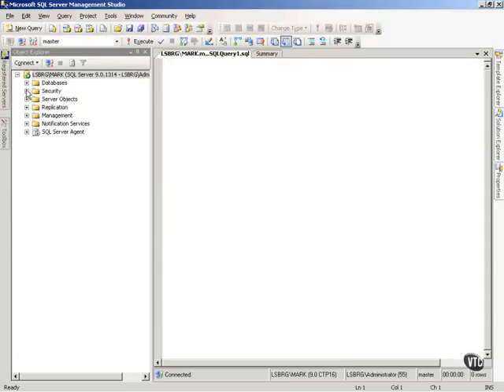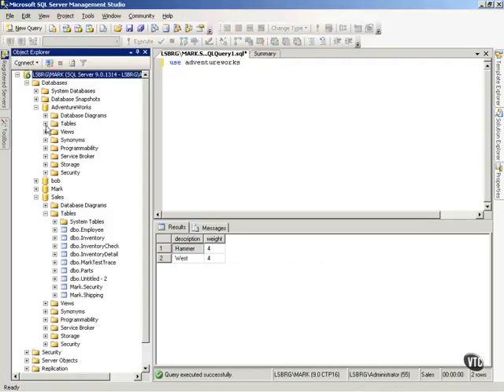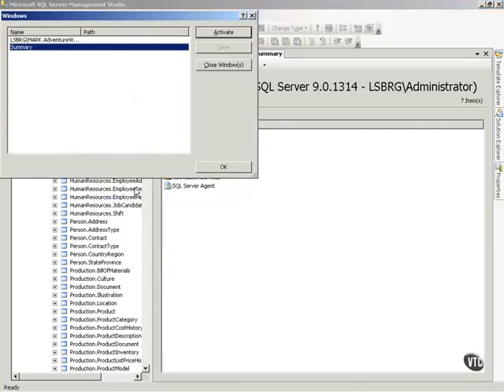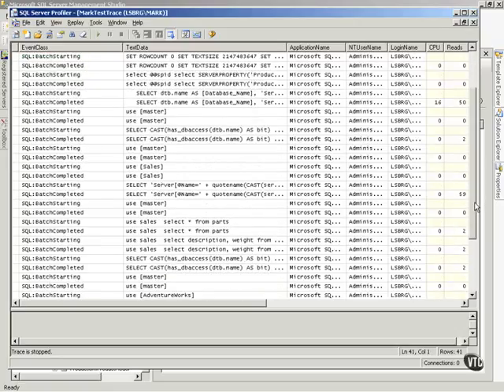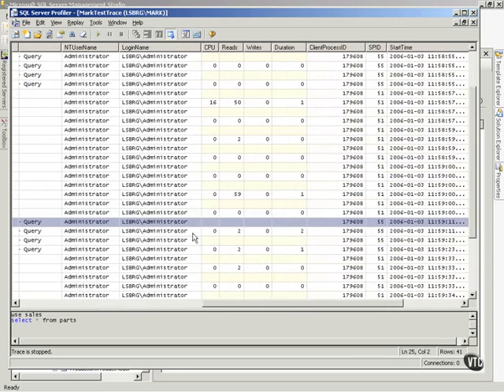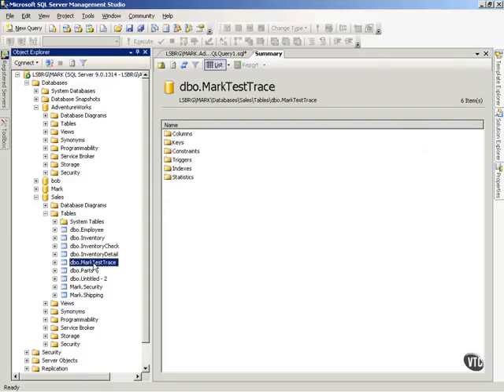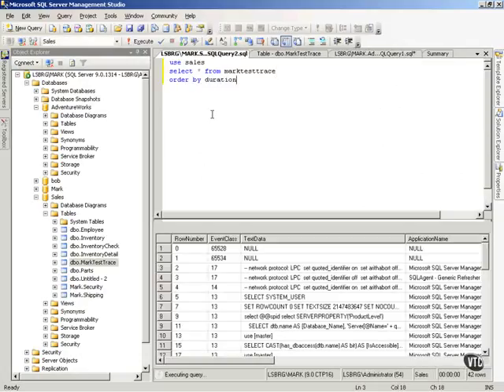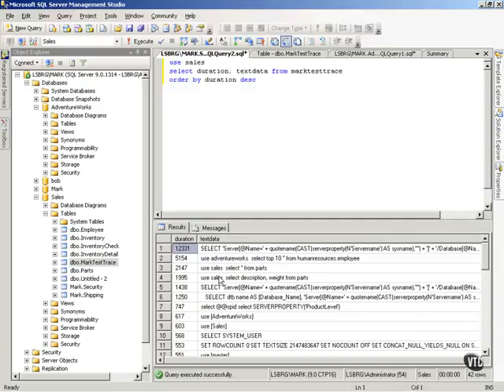SQL Server 2005 online training Video Tutorial lesson 9 3